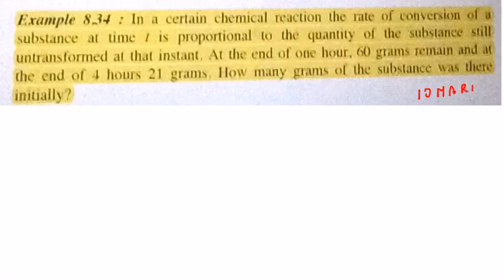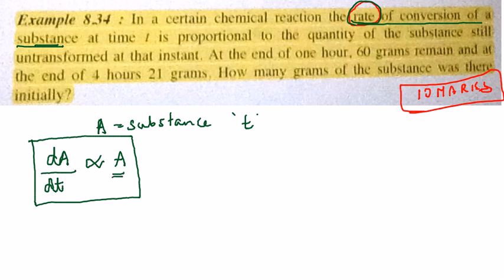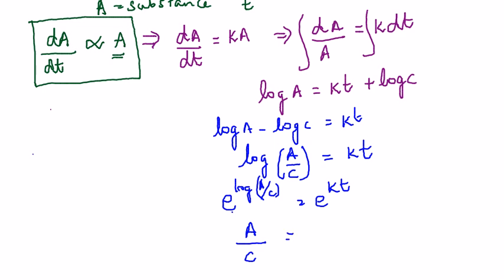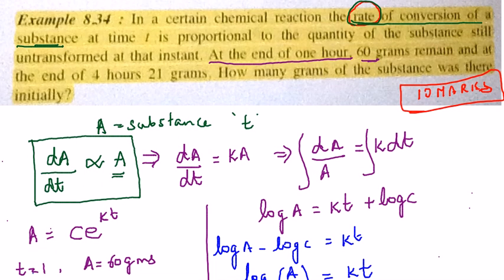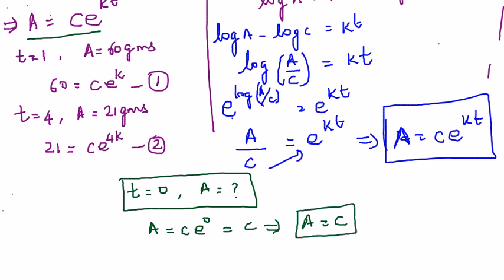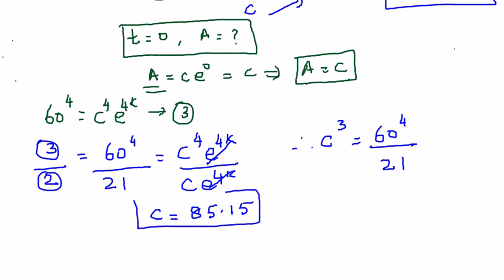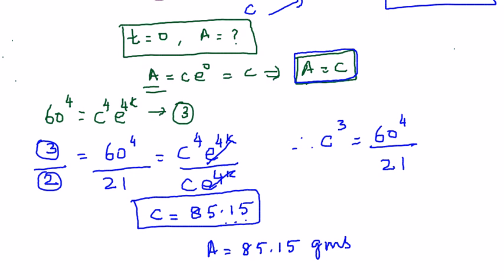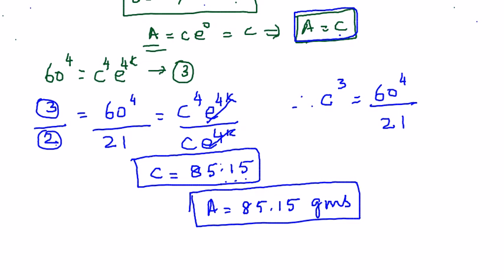TN Std 12 Maths - Chapter 8 Differential Equations - Example 8.34 - Important 10 marks